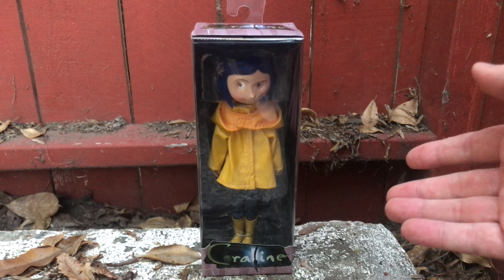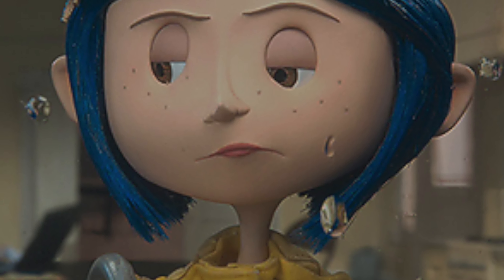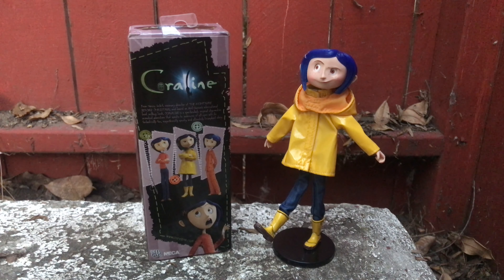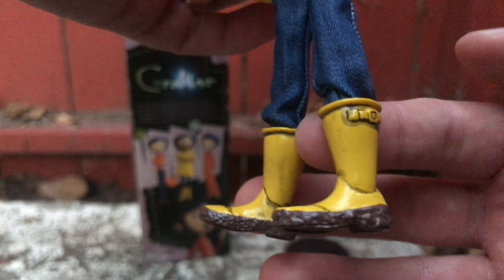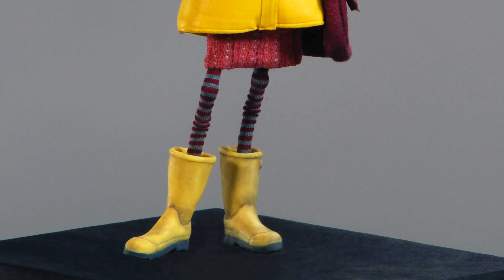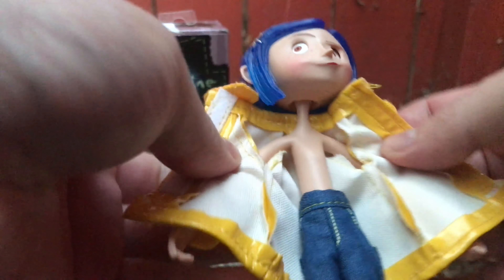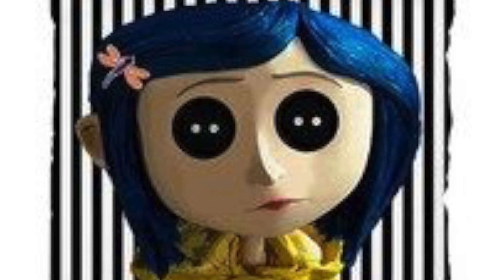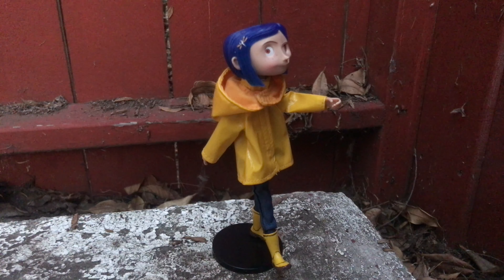Toy Shiz REVIEWS: NECA Toys "Coraline Jones" action figure!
Let me show you a little REVIEW about CORALINE! (on taco tuesday!)